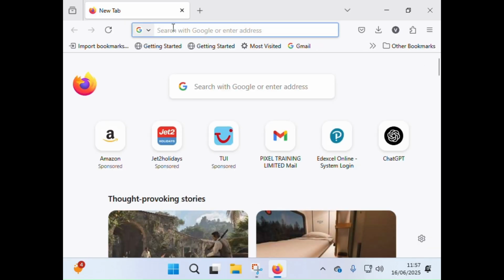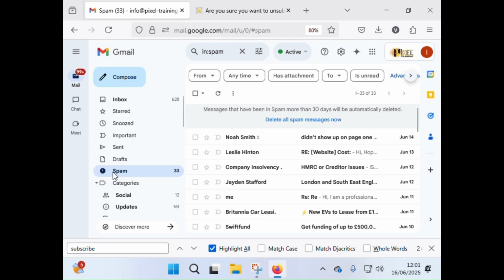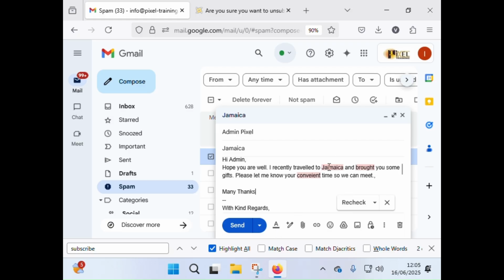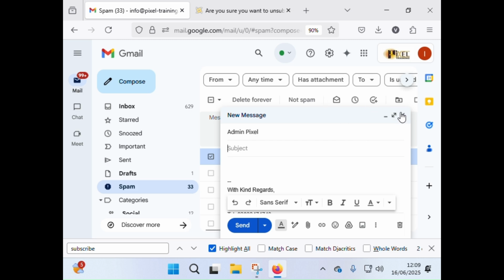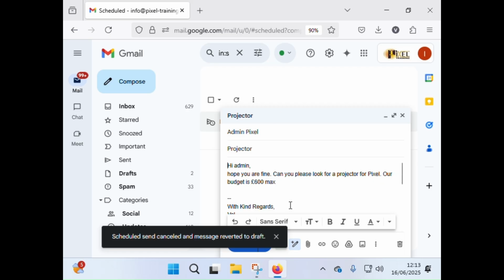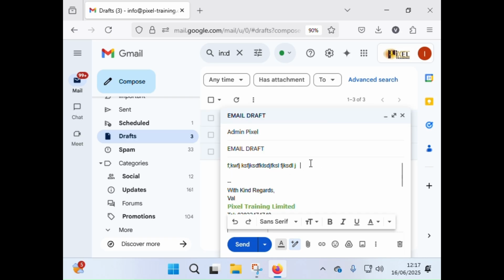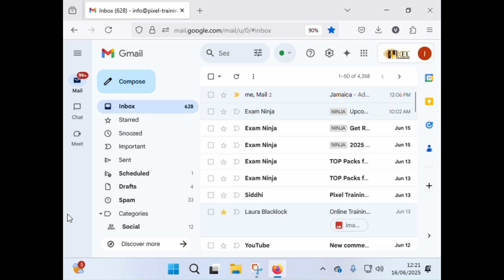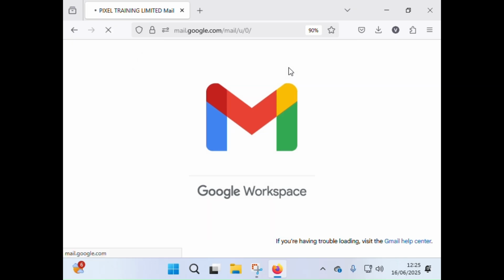Lesson 6: Email for Beginners Using GMAIL Part 1